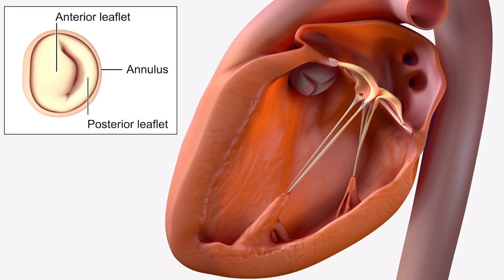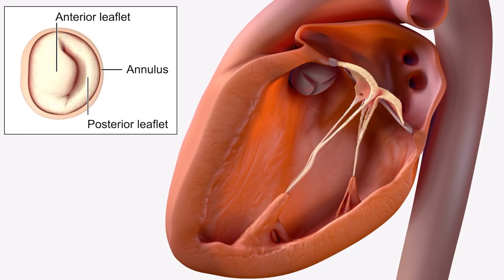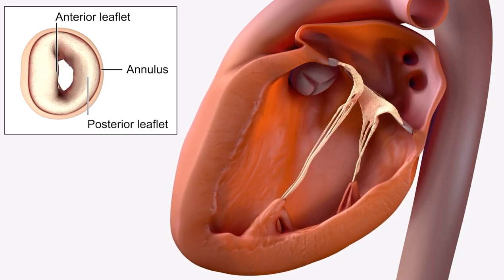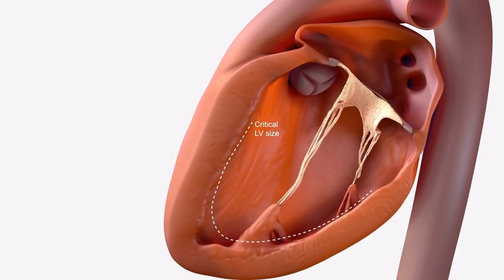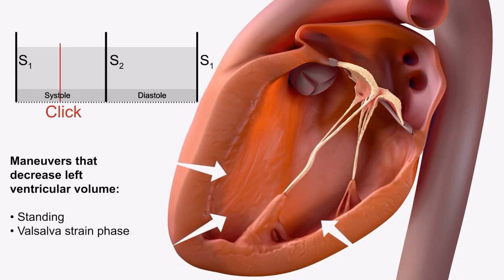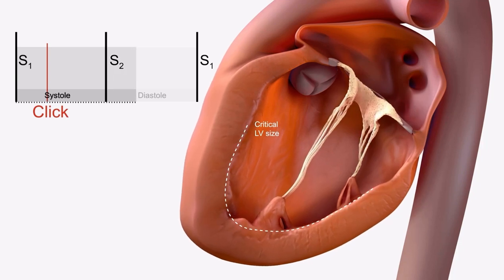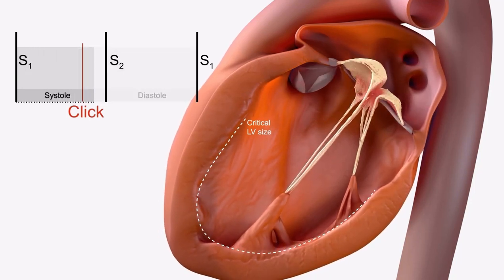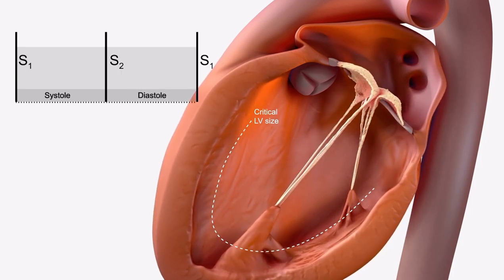Mitral valve prolapse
USMLE Review